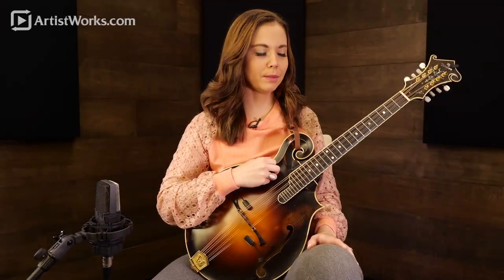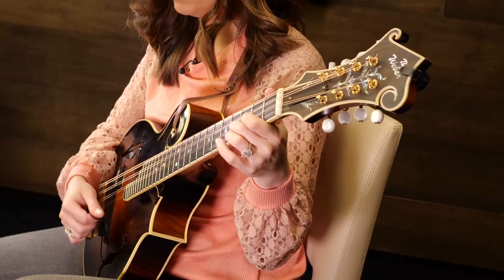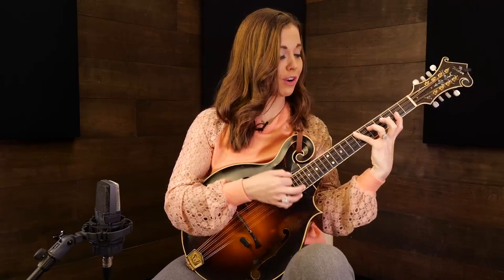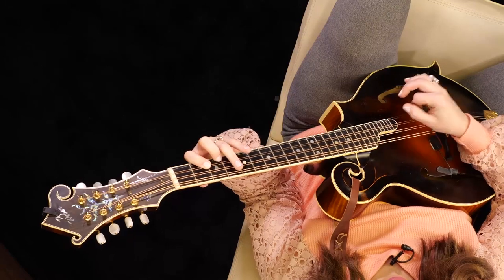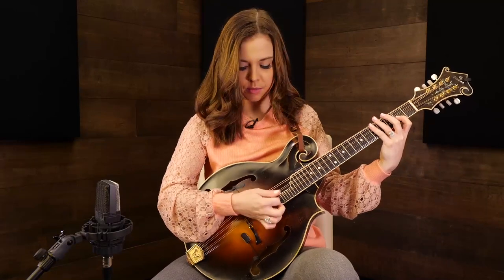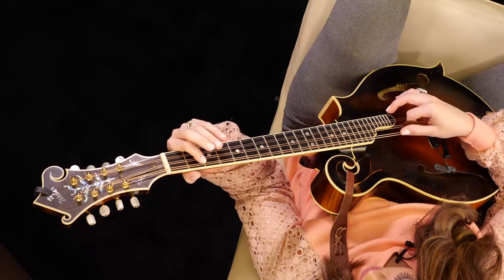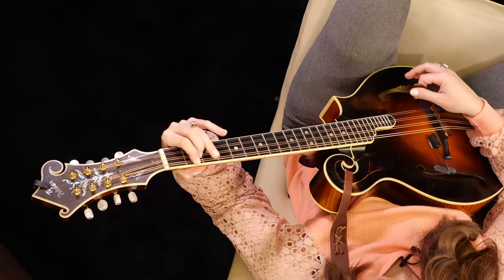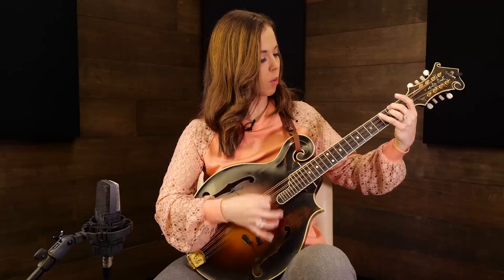Bluegrass Mandolin Lesson: Octave Mandolin Strumming & Chopping with Sierra Hull || ArtistWorks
More on "Bluegrass Mandolin with Sierra Hull:"
Have you always wanted to learn how to play the bluegrass mandolin? Through our comprehensive mandolin lessons online and Video Exchange Learning platform here at ArtistWorks, you can learn from internationally renowned players, like Sierra Hull, and get personal feedback on your playing.

Sierra’s course starts with the basics and teaches everything from beginner mandolin to advanced performance techniques, music theory, classic bluegrass tunes, and more. So, whether you’re a beginner, intermediate, or advanced player, all levels are welcome and all students will grow and improve their skills as mandolinists and musicians.